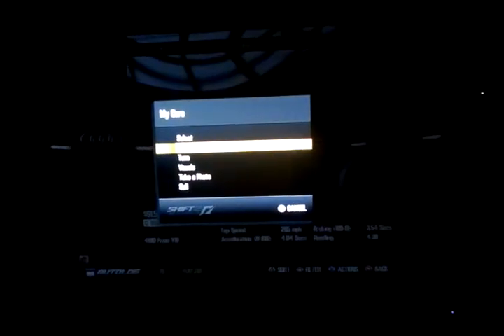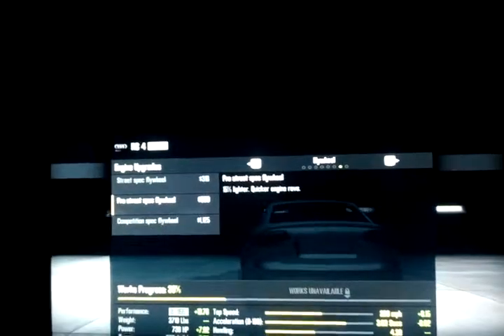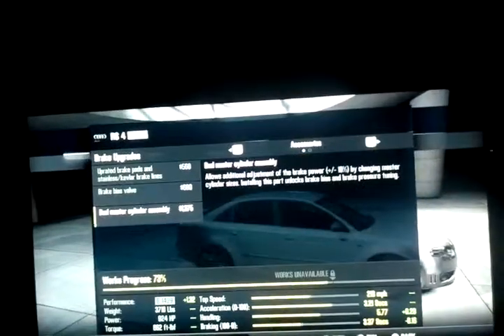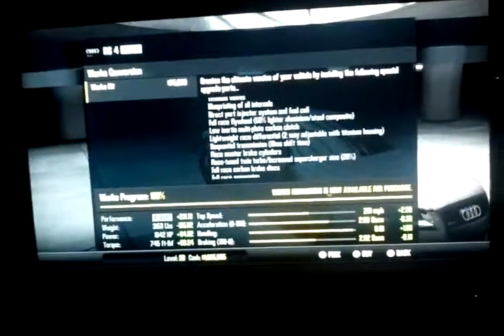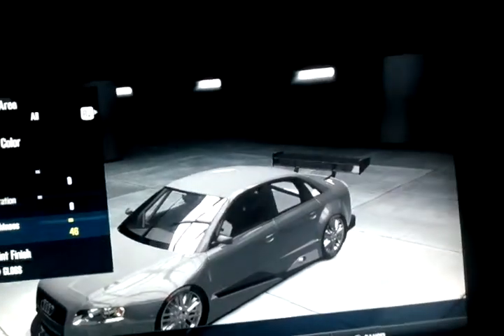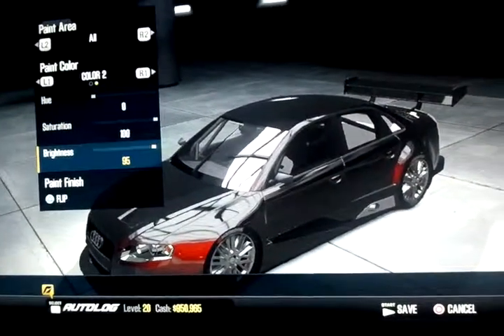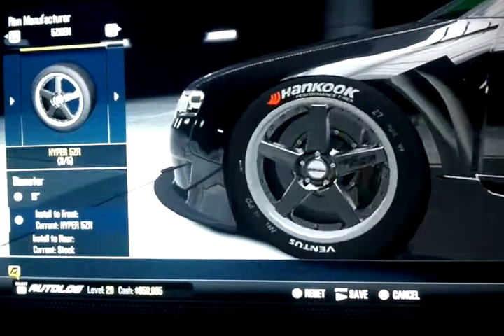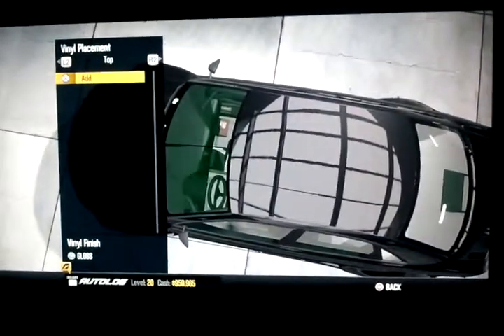Built Not Bought NFS:S2U Audi RS 4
New Series Test